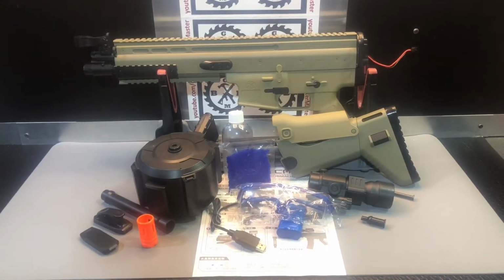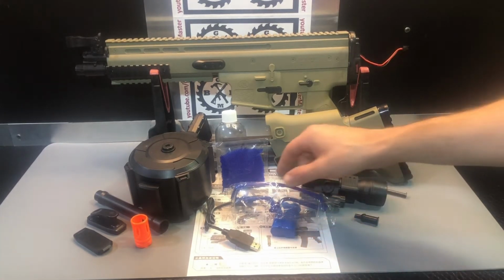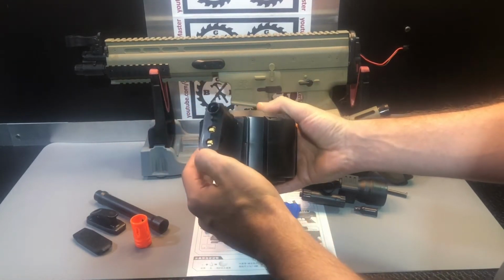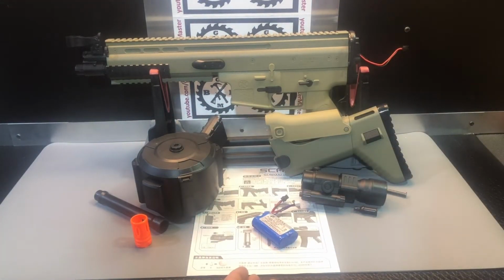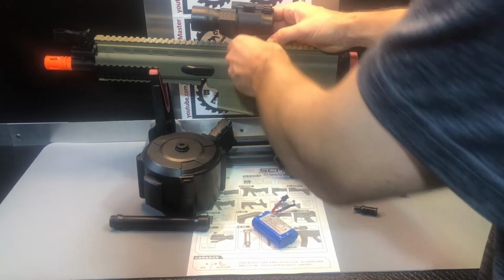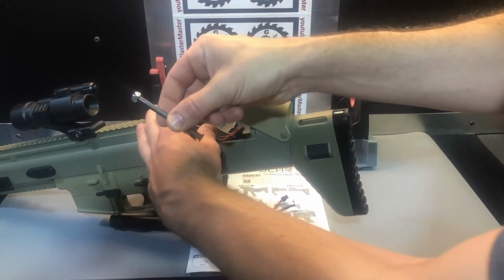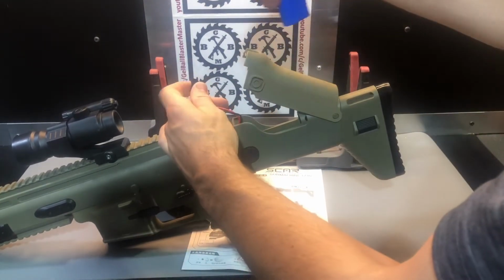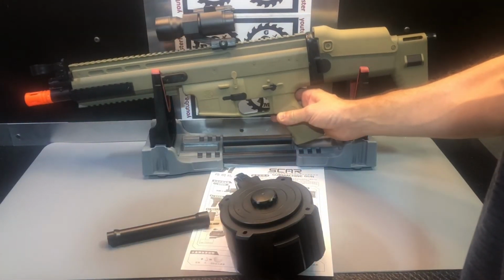Showcase-Setup: VDD TOYS - SCAR Gel Ball Blaster - Strongest FPS on Amazon!!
VDD Gel Ball Blaster Scar - Includes 10000 Gel Balls - 1:1 Scale - for Outdoor Fighting Shooting Game - Age 16+